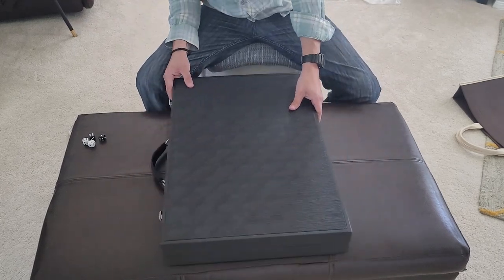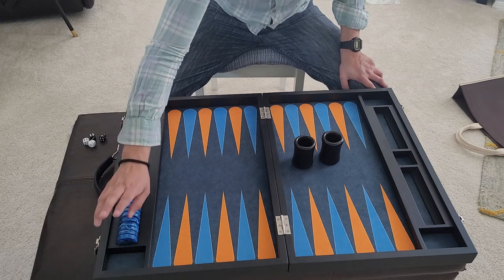FM Backgammon board review Hamdi edition